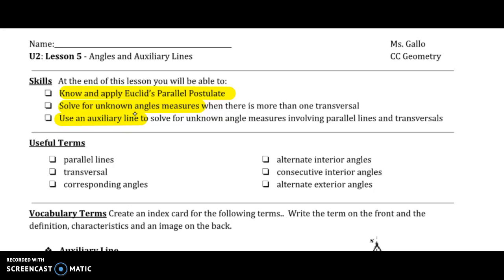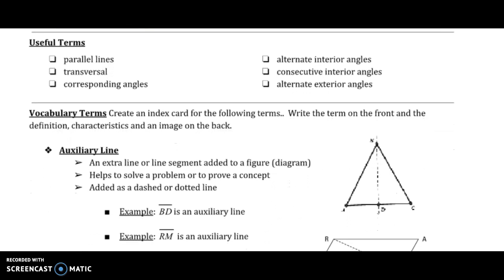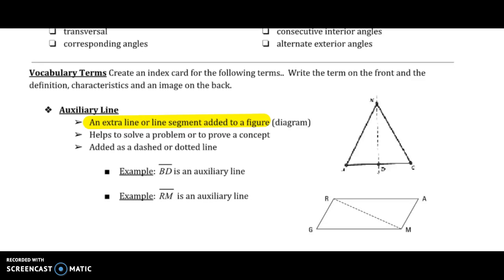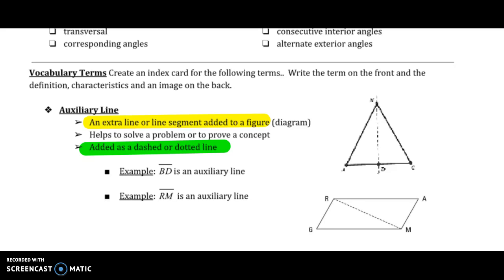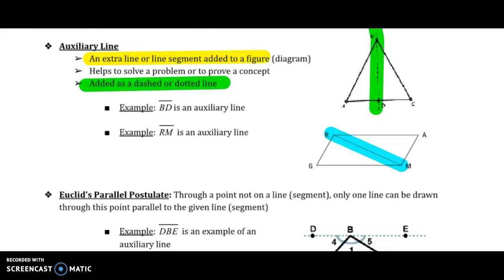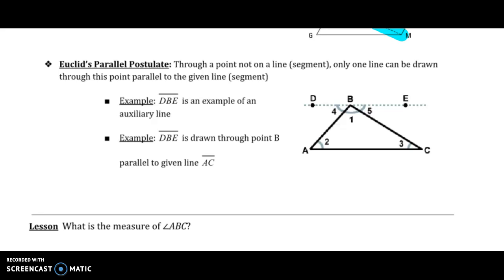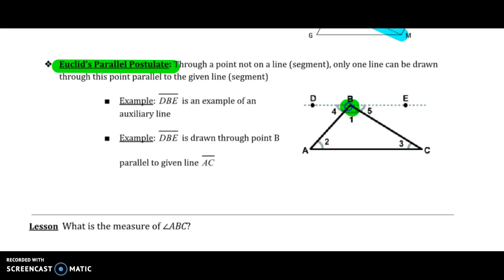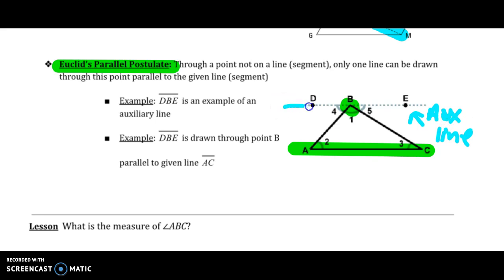U2: Lesson 5 - Vocabulary